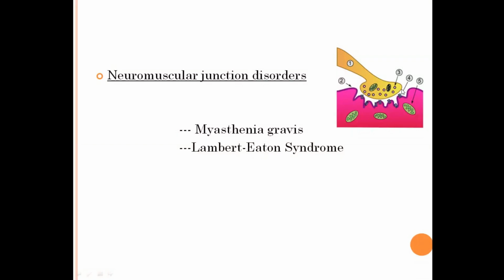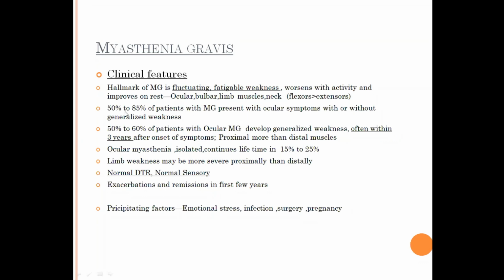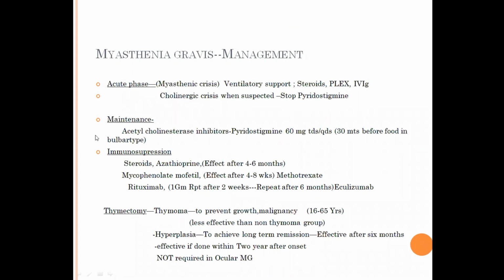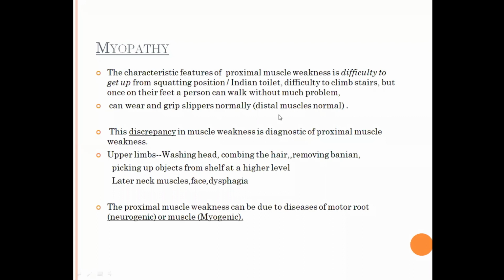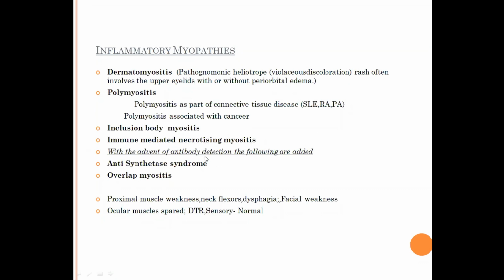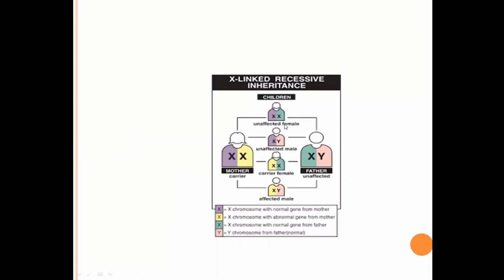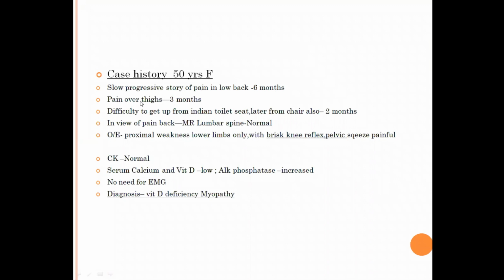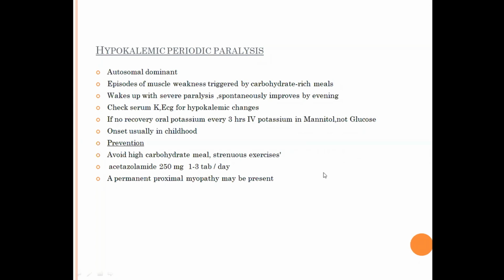Clinical approach to Myasthenia and Myopathy